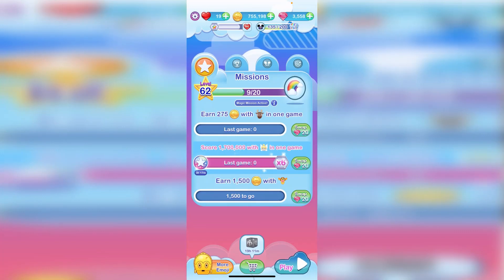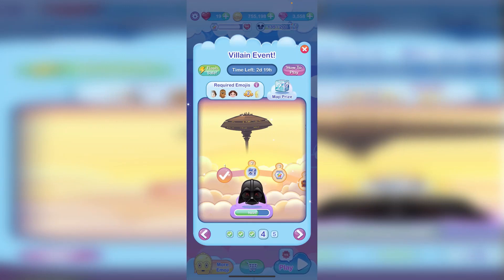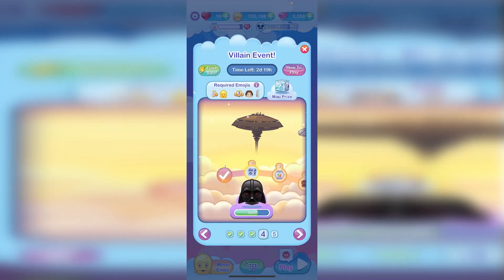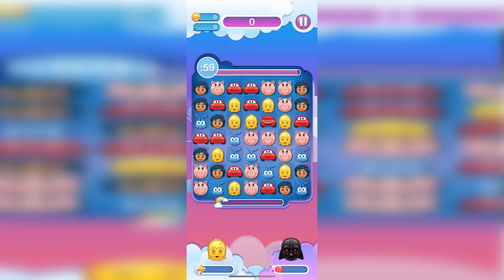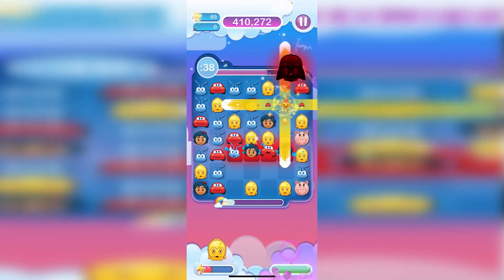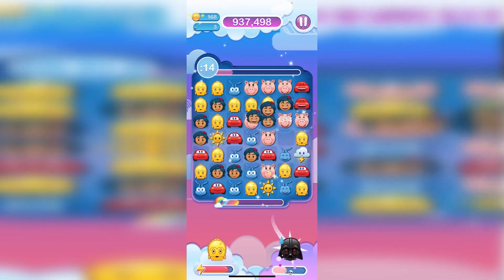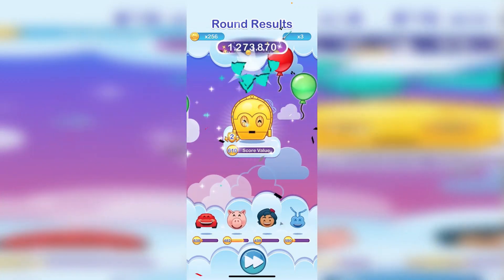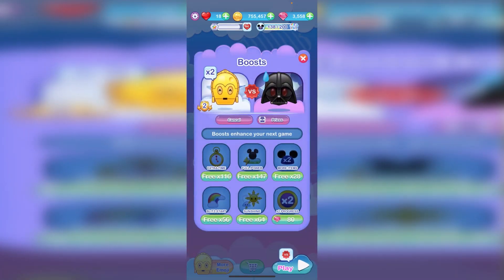Disney Emoji Blitz | Star Wars Darth Vader Event | Review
This new Darth Vader event is pretty cool! Even if you don’t know this game, I’m sure you can relate to this especially if you are a Star Wars fan!

We love this game because it is not a typical matching game, the developers put a lot of thought in making every emoji unique with different abilities! As well as these fun events!